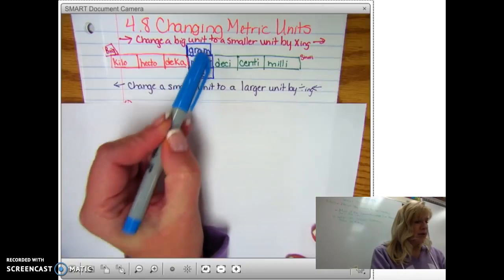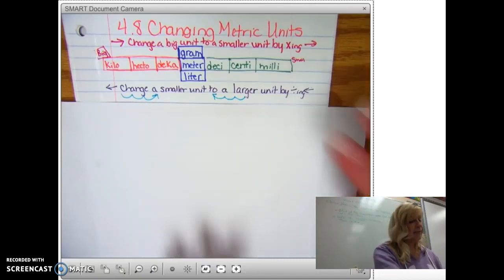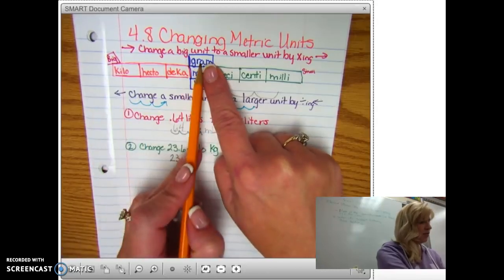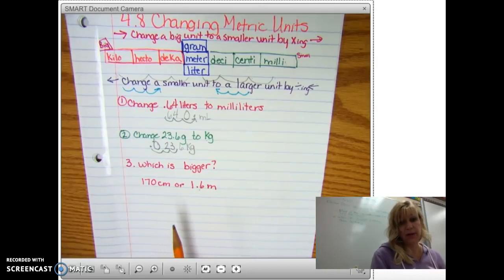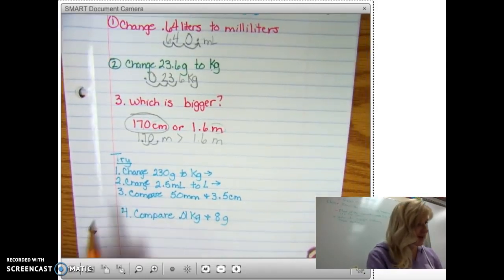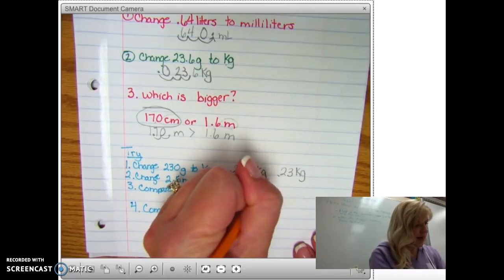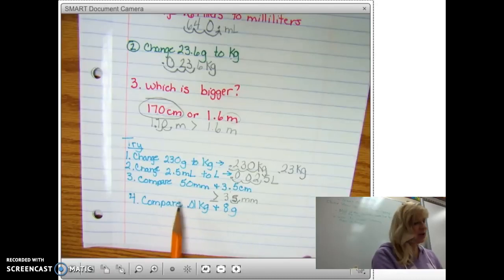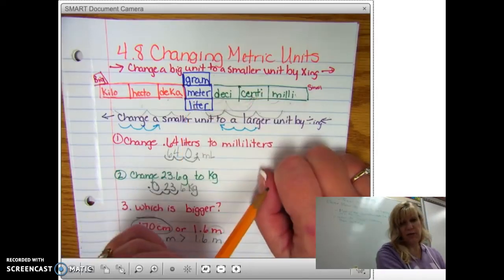4 8 Changing Metric Units